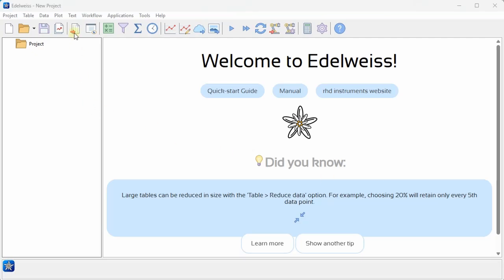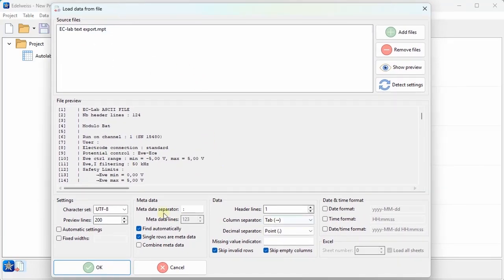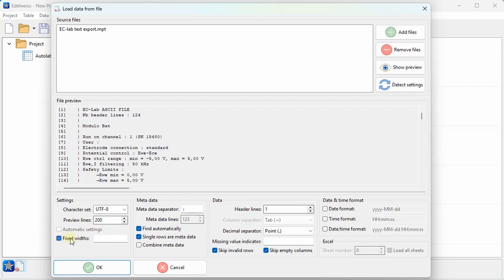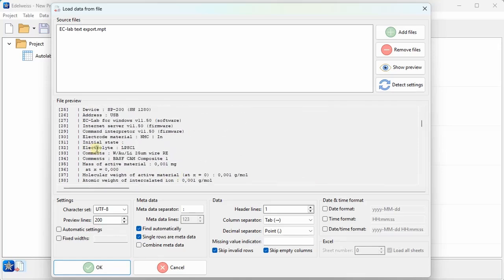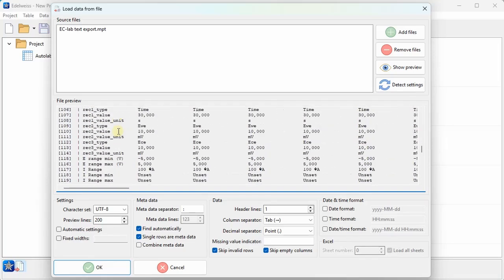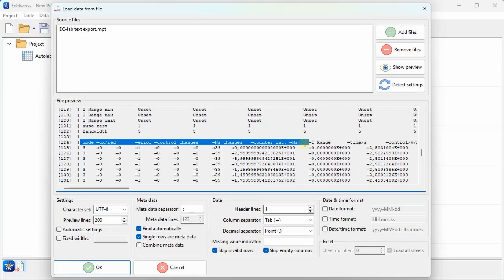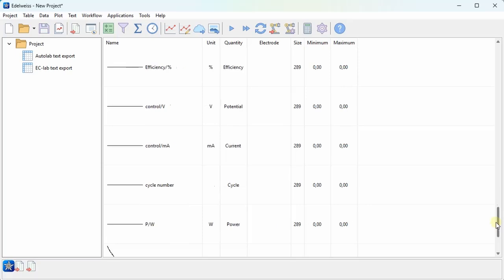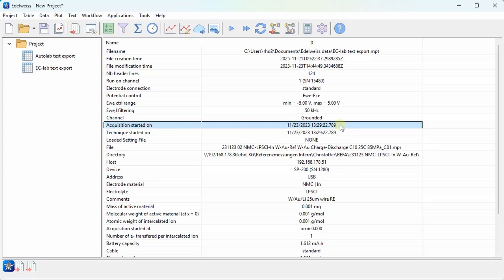Edelweiss Tutorial 03 – Advanced Data Loading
Introduces table meta data, as well as how to customize data loading for special file formats.